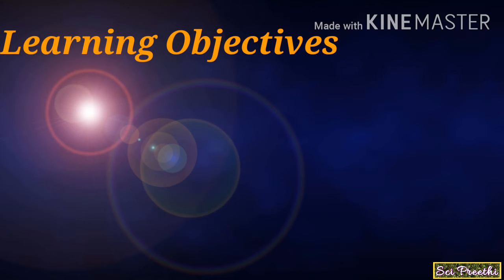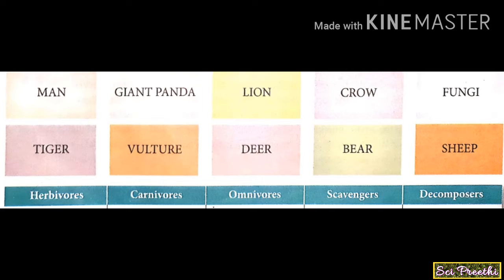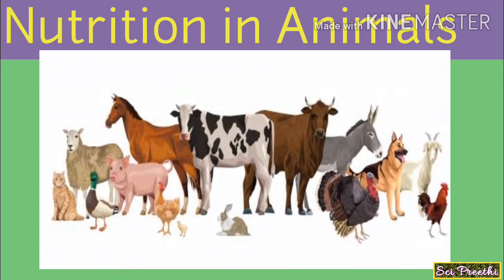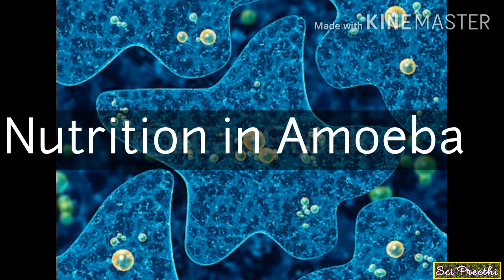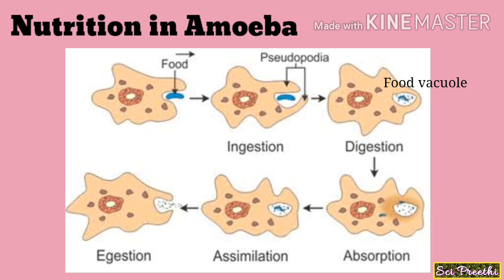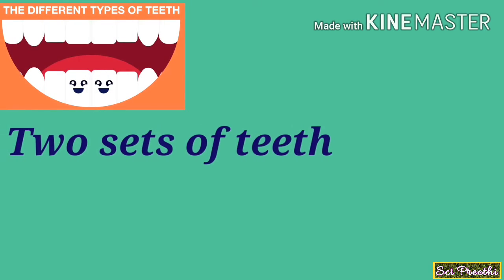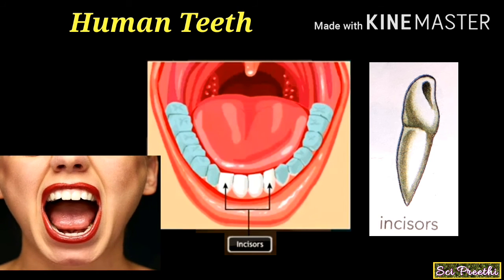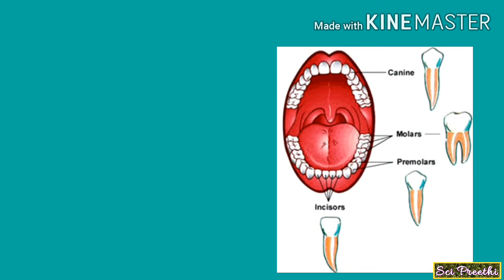Class 7 Science ( CBSE ) Chapter 2 Nutrition in Animals -Part 1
Different stages of nutrition in animals
Ingestion
Digestion
Absorption
Assimilation
Egestion
In this module ingestion process and different types of teeth  and their  functions are covered.